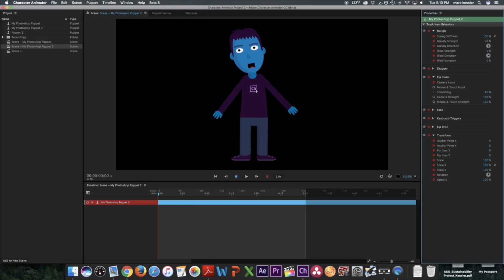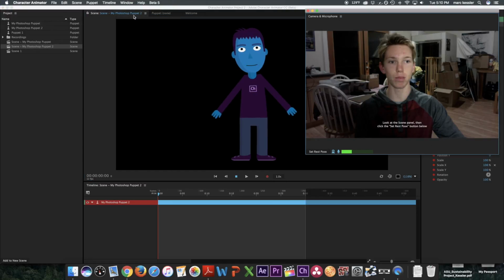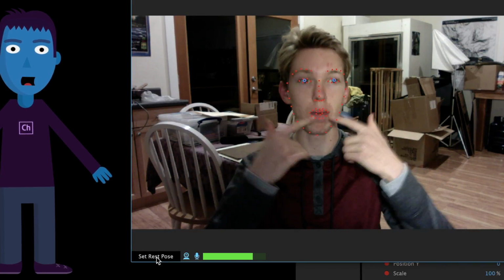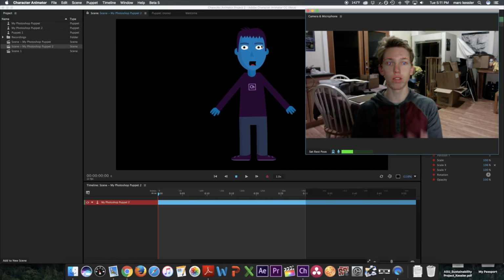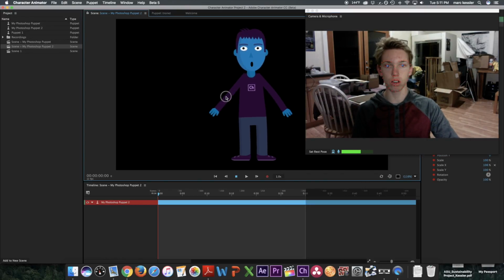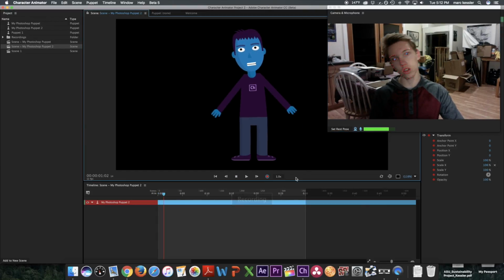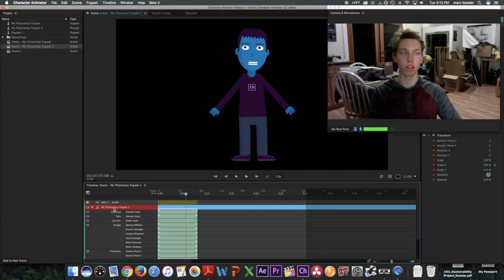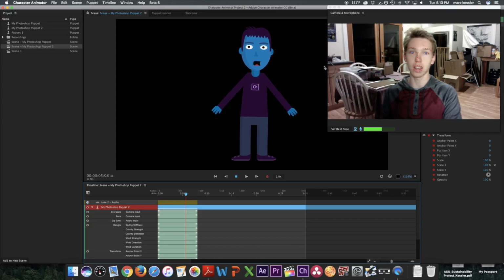Adobe Character Animator (First Look) Face Tracking from Webcam!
Adobe Character Animator (First Look)